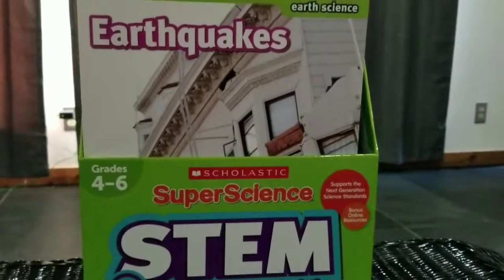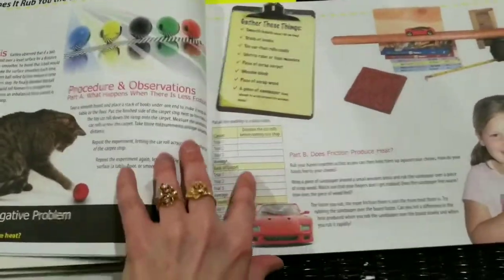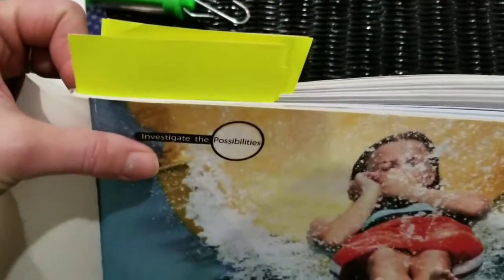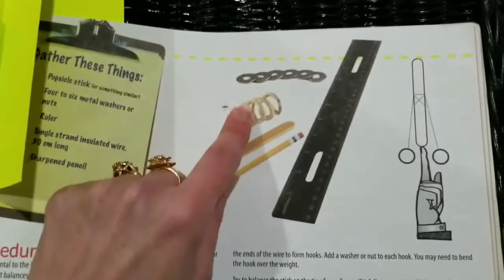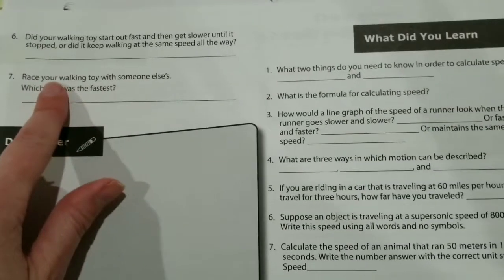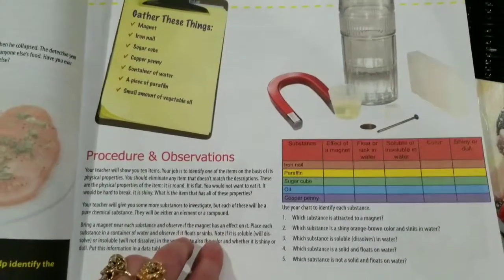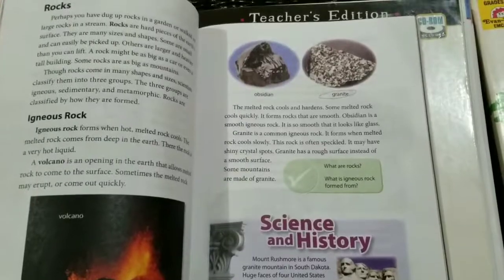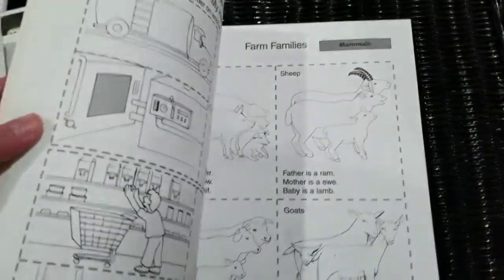Master Books Science Starters Review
Science Starters from Master Books homeschool curriculum review. Also a quick look at Evan Moor science and BJU science.